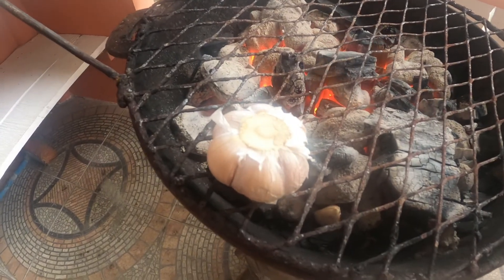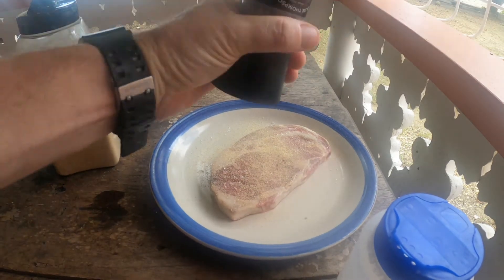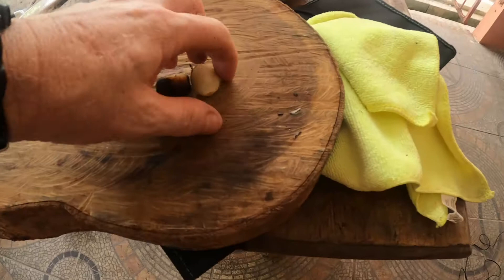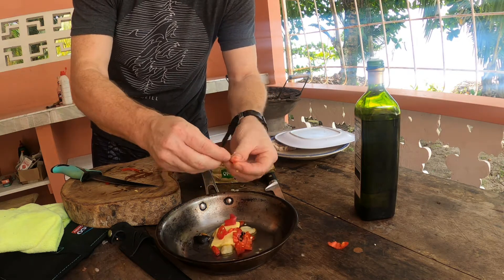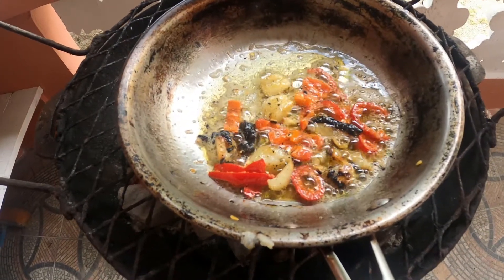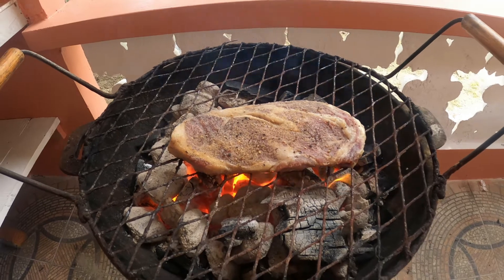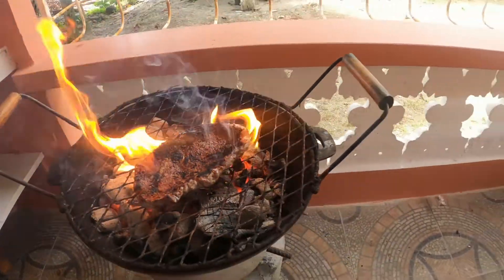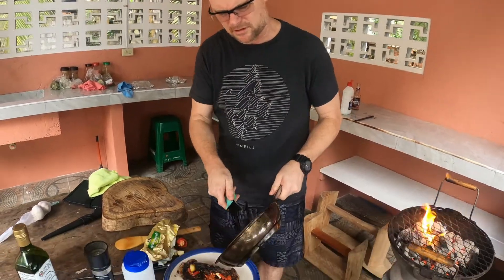Garlic BarbQue Pepper Steak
A little weekend getaway to Grand Riviere. And David made his delicious Garlic Barbeque Pepper Steak by the beach. The steak tasted awesome and a great little snack for us by the beach. Steak familytime. Garlic barbeque pepper steak, steak, pepper, garlic. Family eating garlic barbeque pepper steak by the beach, kids eating garlic barbeque pepper steak by the beach, eating pepper steak, eating garlic steak, eating steak. barbeque steak,kids eating steak kids eating steak by the beach,grande riviere trinidad,family eating pepper steak,family eating garlic barbeque pepper steak by the beach